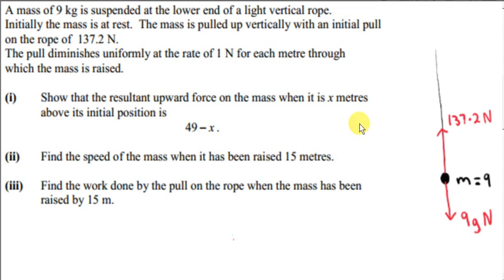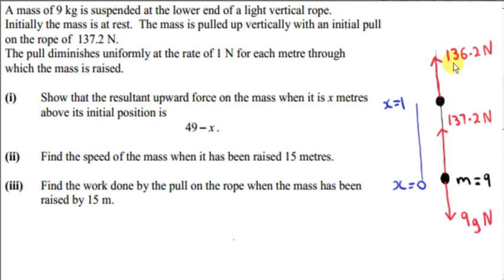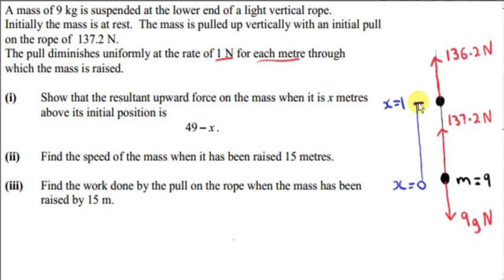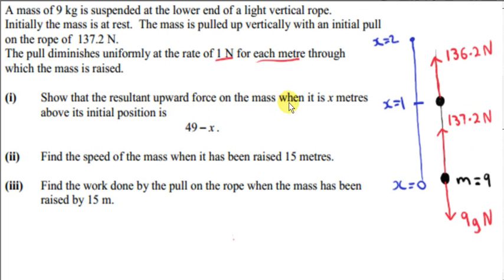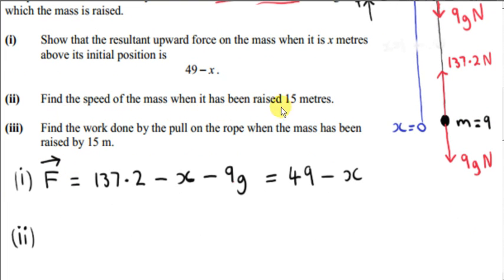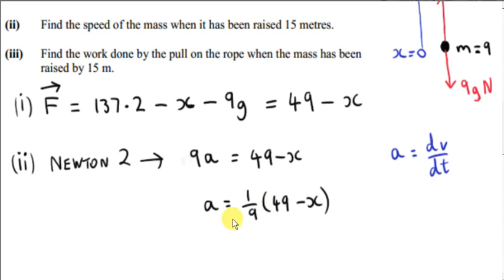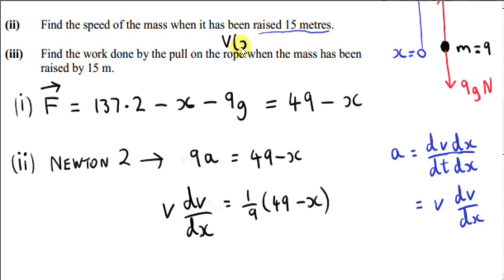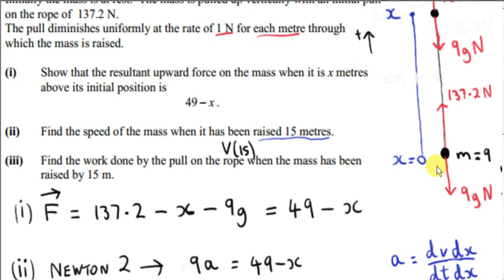Differential Equations - Work Done By A Varying Force (2005 HL)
In this example, we get the work done by the pull on the rope (137.2 - x) on a particle as it moves from x=0 to x=15.
This force varies so we need to integrate (137.2 - x) w.r.t. x from x=0 to 15.